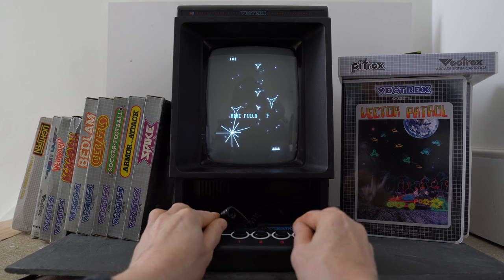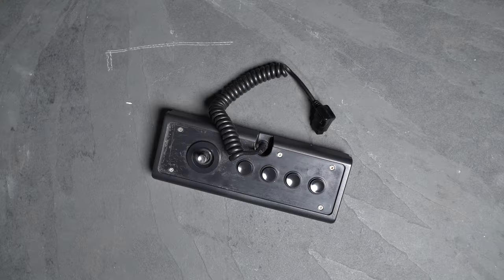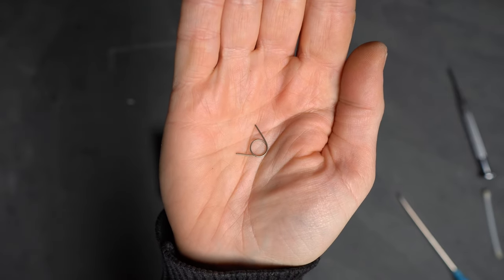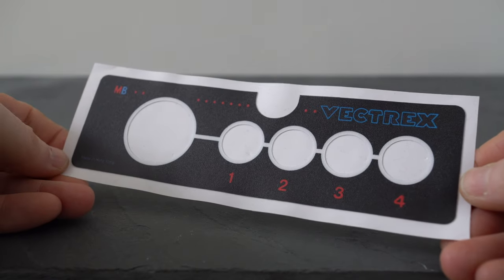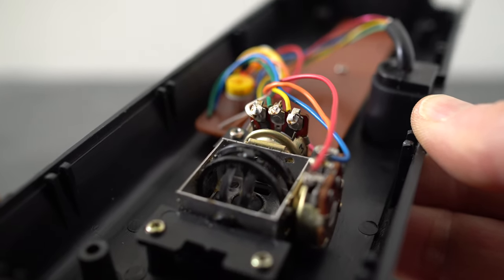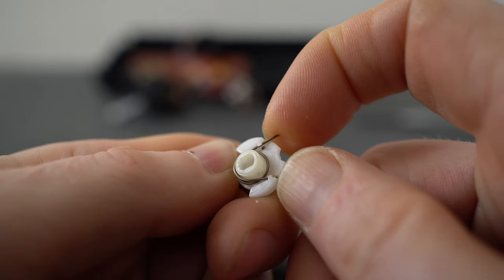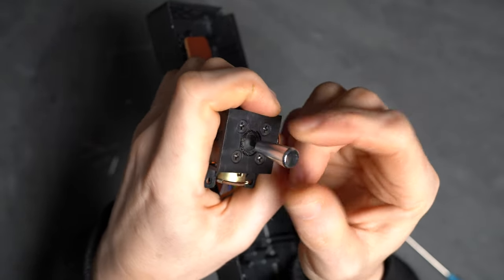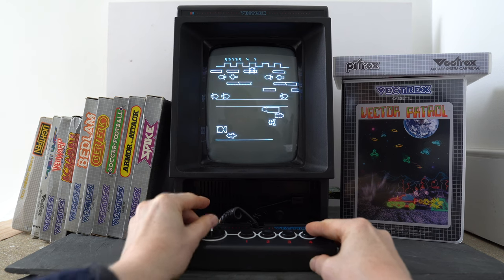How To Fix a VECTREX Joystick: Controller Spring Repair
How to repair a broken Vertex controller joystick!